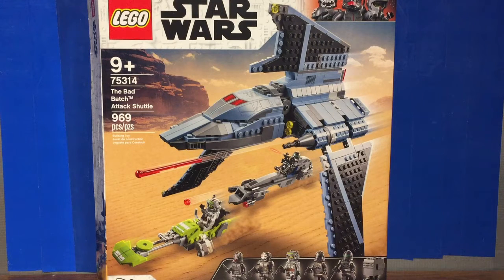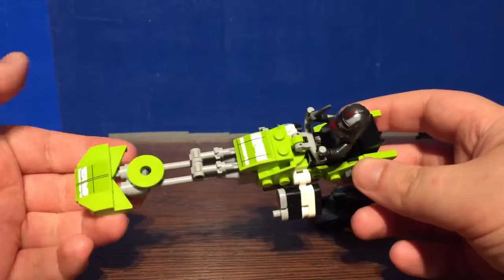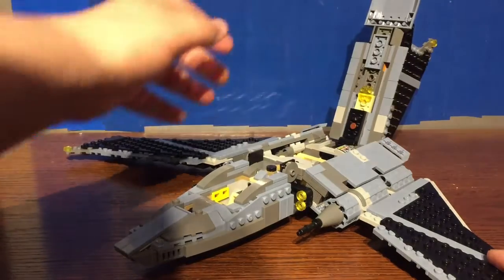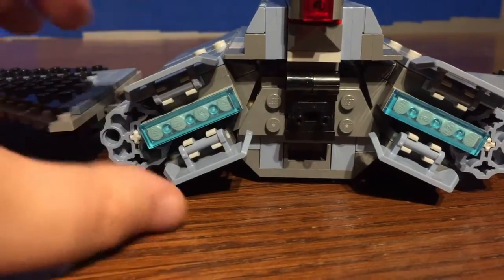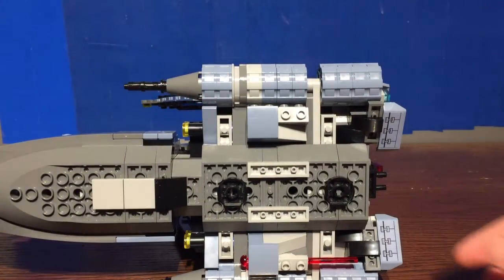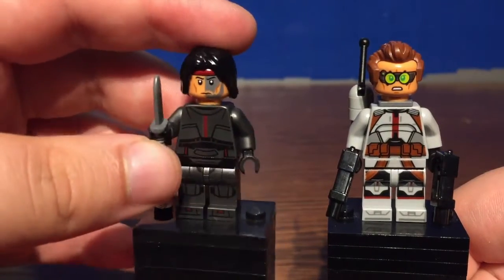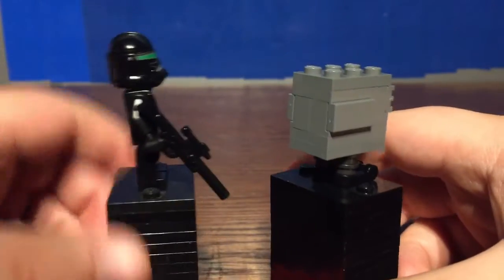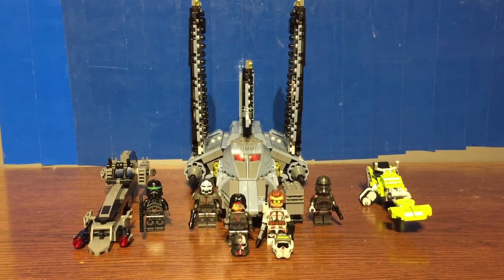Lego star wars 75314 The bad batch attack shuttle set review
send it to Jakob / TMOG 217
15 horizon view place , T3Z 3M3, Calgary, Alberta, Canada